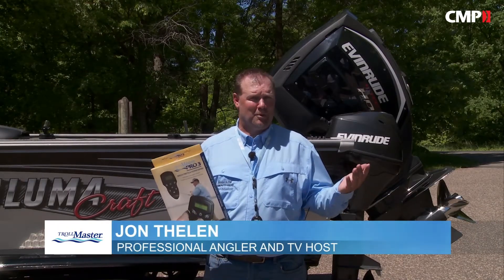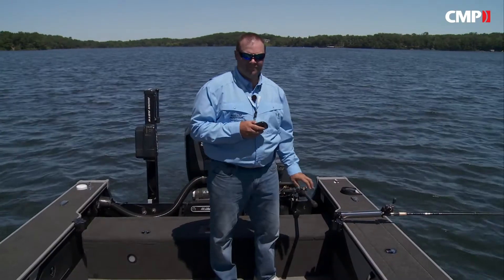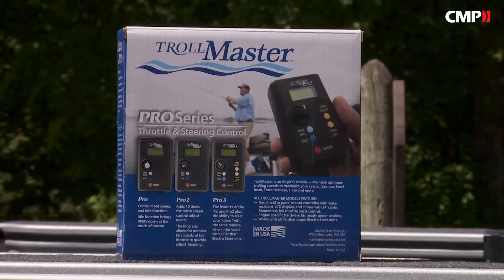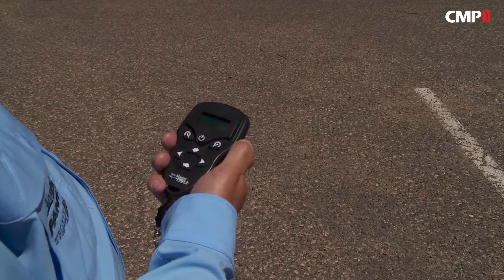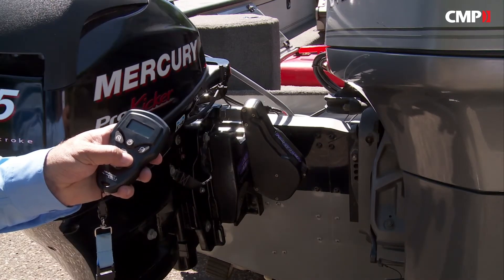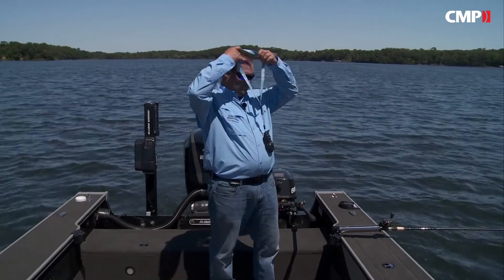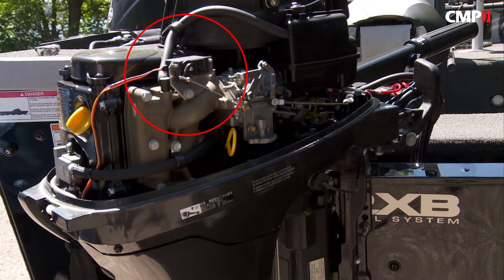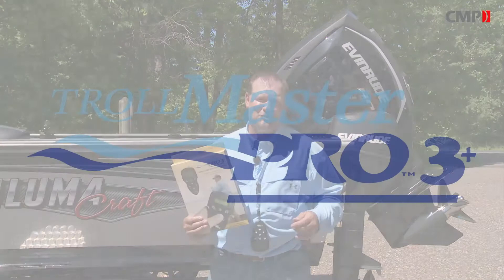CMP Group | TROLLMaster | TROLLMaster Pro3+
TROLLMaster manufactures the world’s leader in remote throttle control for gas powered auxiliary engines.  The TROLLMaster system allows the angler to adjust trolling speeds with precision which is often the key to catching various species of fish including salmon, trout and walleyes to name a few.

The TROLLMaster legacy has included the Pro, Pro 2 as well as the Pro 3 and now the addition of the Pro 3+  will change the way you fish!

The TROLLMaster Pro 3+ incorporates a water-resistant, ergonomic wireless remote that features a backlit display and is compatible with all Panther Brand Electro Steer units to steer your kicker engine.

The compact, wireless remote runs on AAA batteries and fits in your pocket or can hang around your neck with the provided lanyard.

Remote control kits include the wireless remote, radio receiver, servo, 2 AA batteries and the detachable lanyard. Specific engine make hardware kits are sold separately

Install a TROLLMaster Pro 3+ today and take control of your trolling.

Visit TROLLMasters.com to learn more.